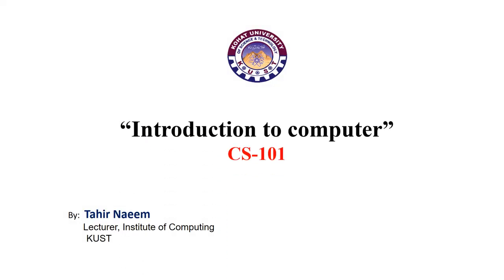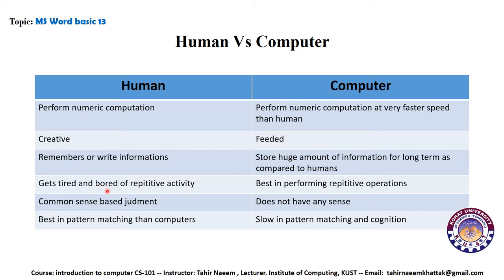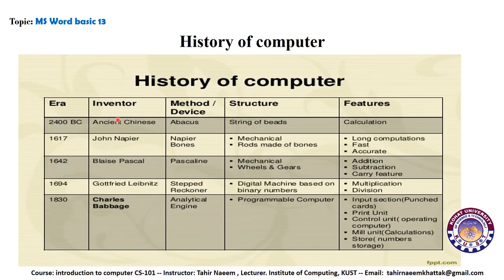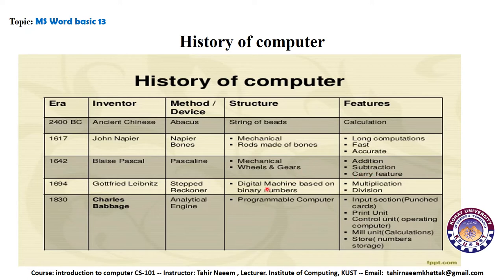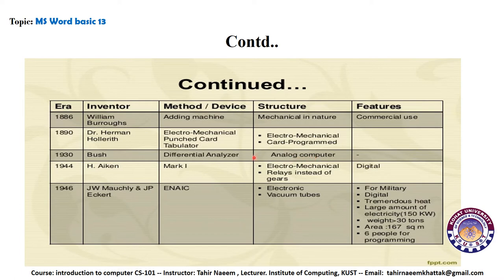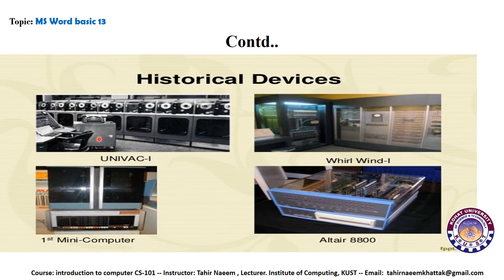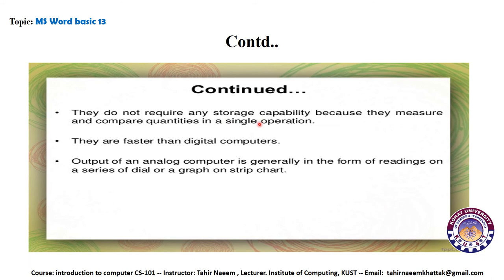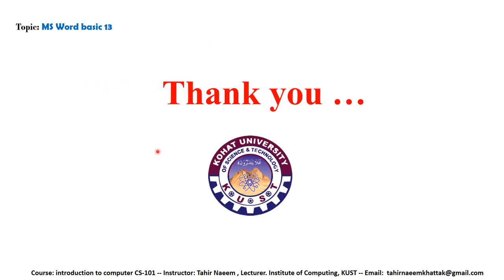Introduction to computer lecture 13